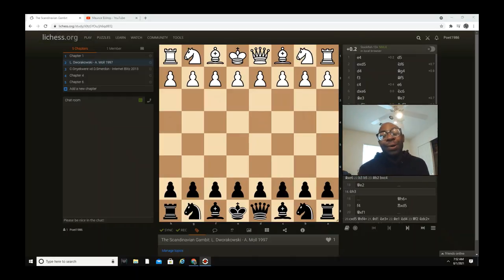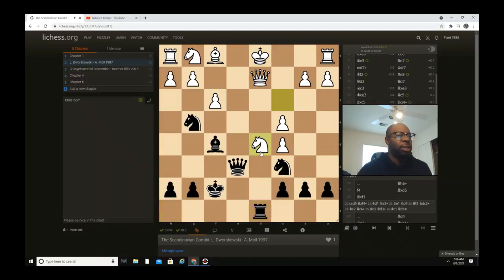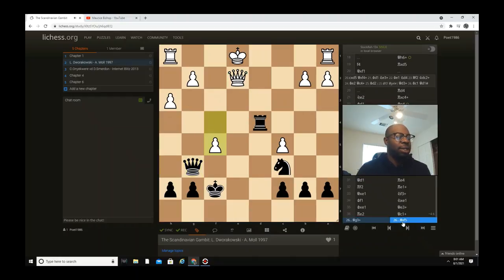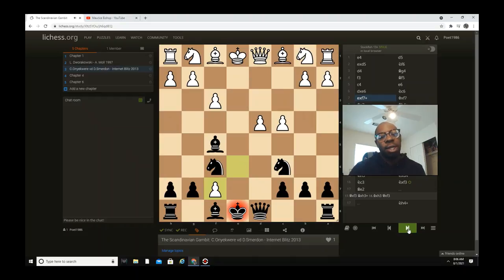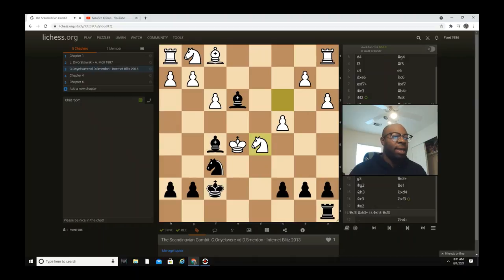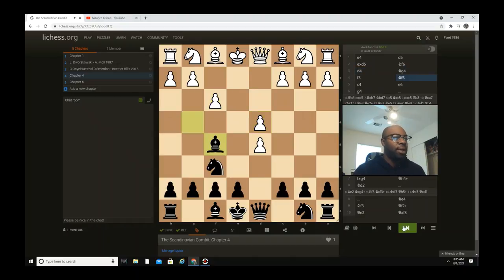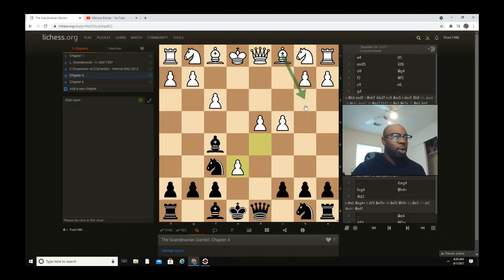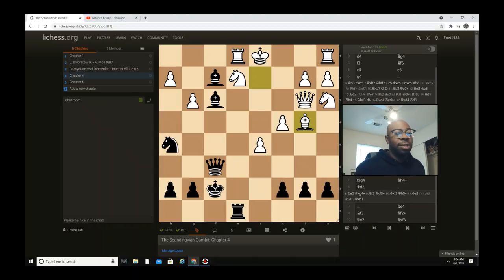The Scandinavian Gambit With Real Chess Games Explained 2021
Maurice Bishop explains the Scandinavian Gambit with real chess games explained in 2021. The Scandinavian Gambit is a very strong and sharp opening and you must be tactically aware when you play this type of opening.

Smerdon's Scandinavian - A GREAT BUY!!

My Secret Weapon Opening For Black In Bullet Chess

The Elshad System - (For black)

The Elshad For White

Lichess - Poet1986

Chess.com: MBCU